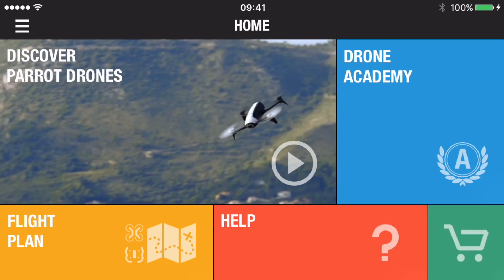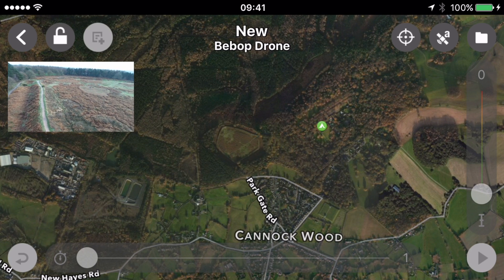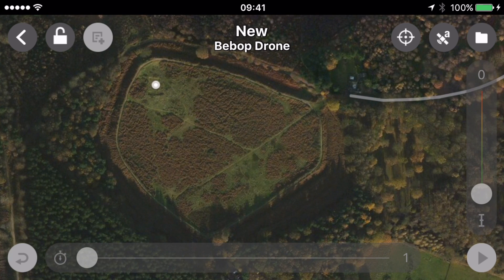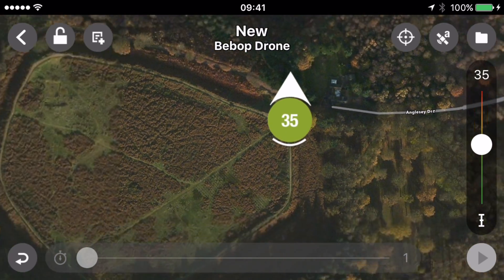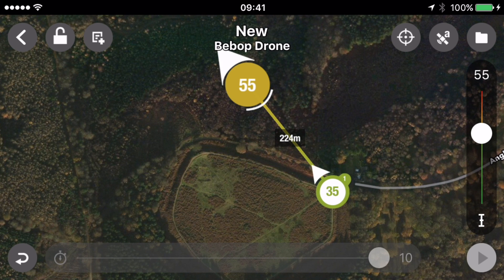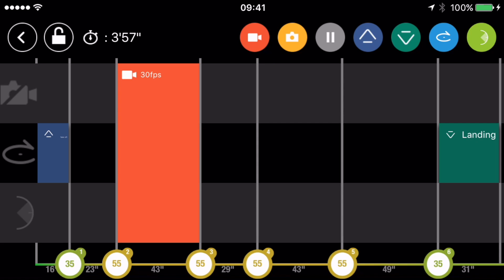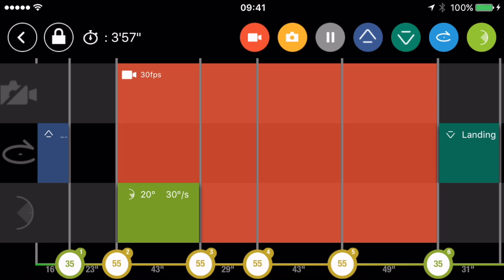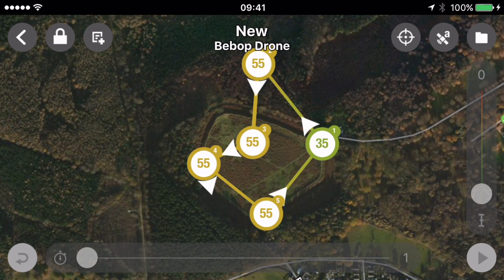Parrot Bebop: Flight Plan walk-through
How to use Flight Plan to pre-define a flight for your Parrot Bebop or Bebop 2 drone.